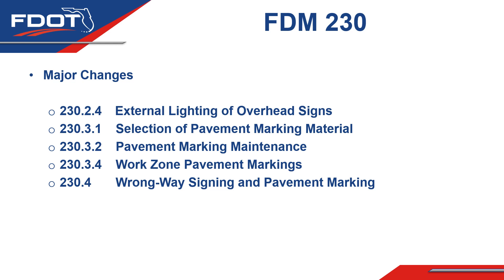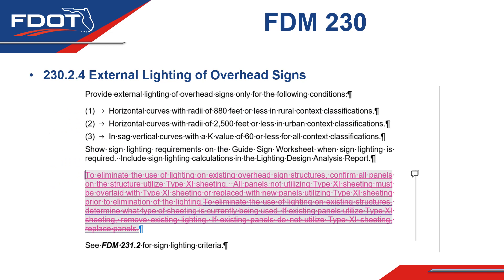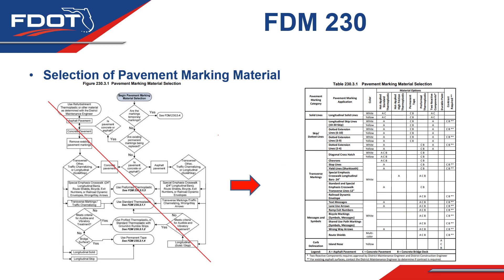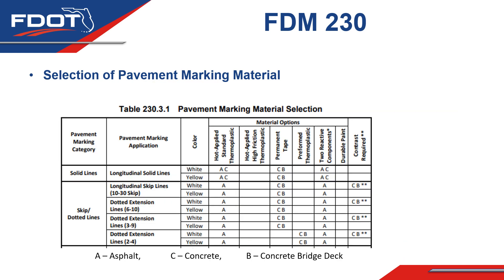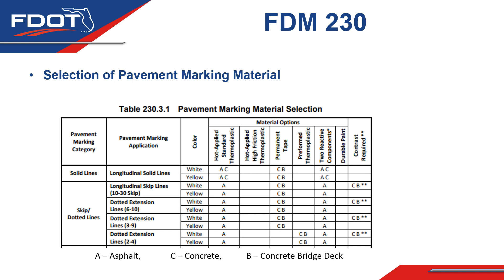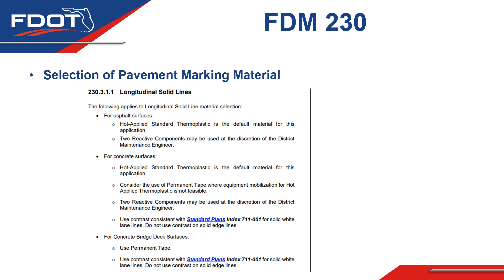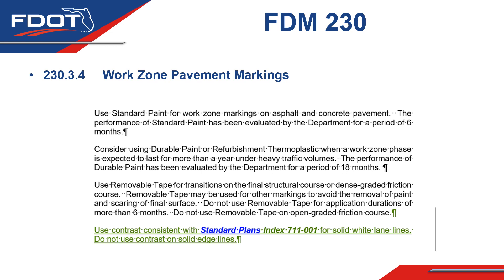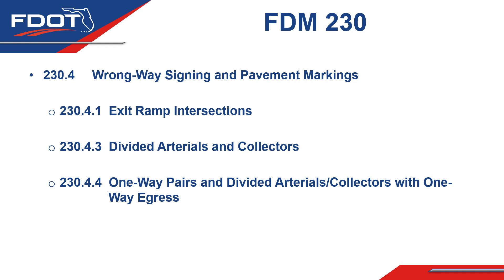FDOT 2023 FDM 230 - Signing & Pavement Marking